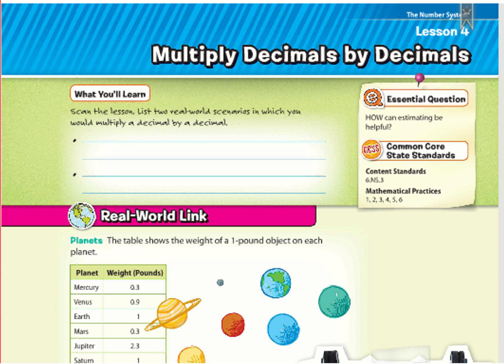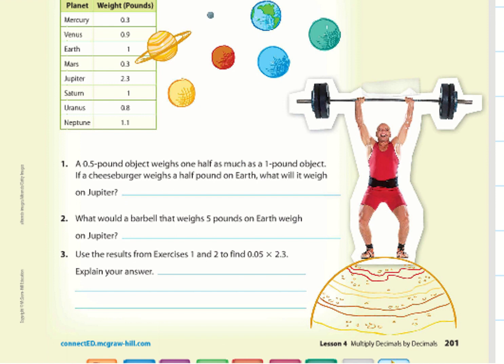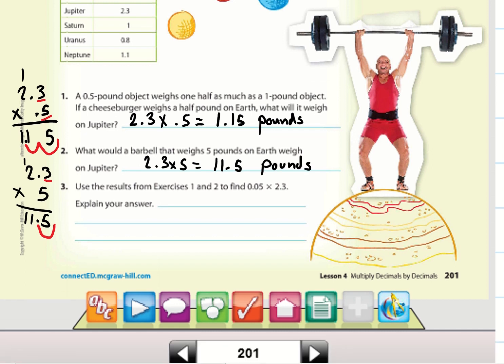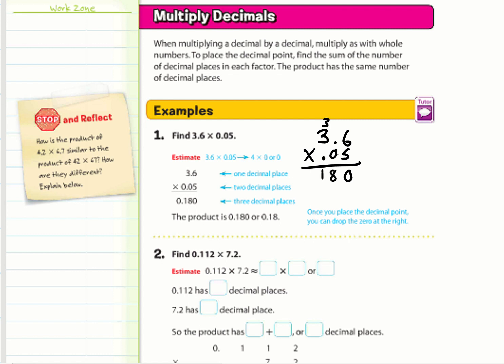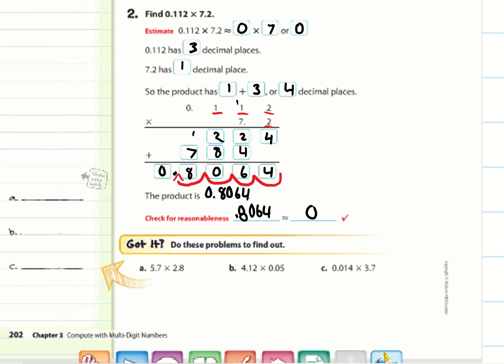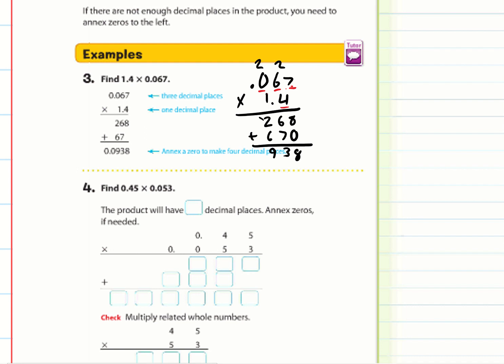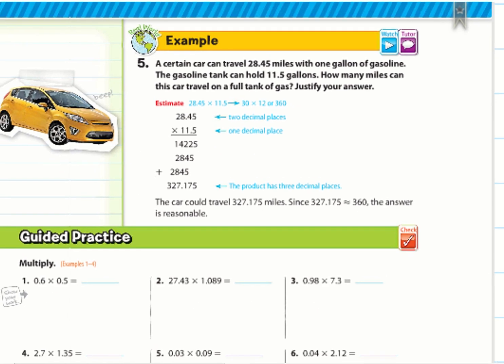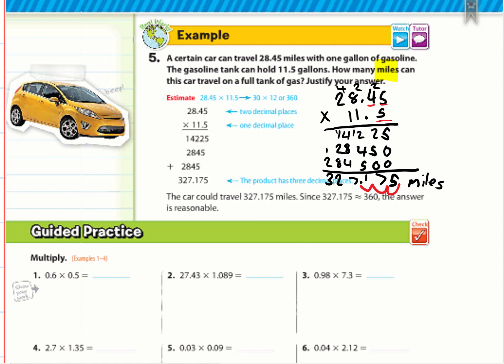6th grade math Chapter 3 Lesson 4